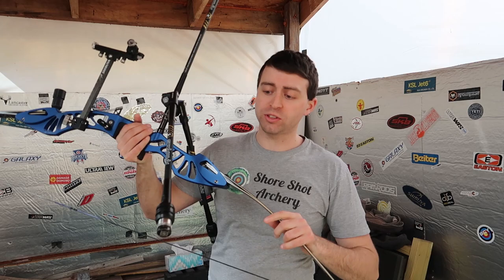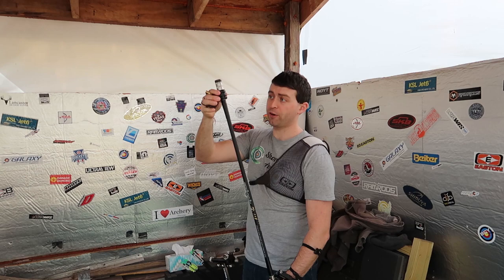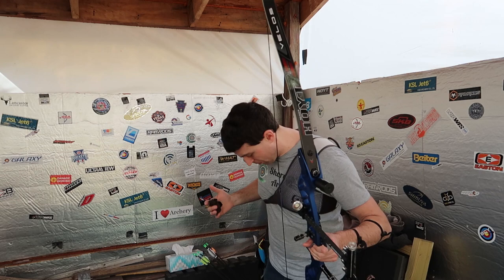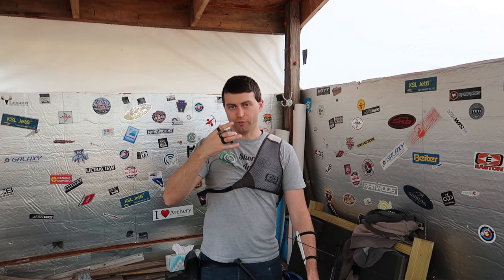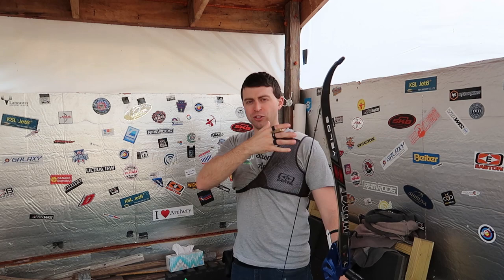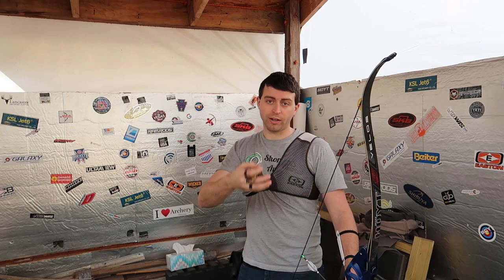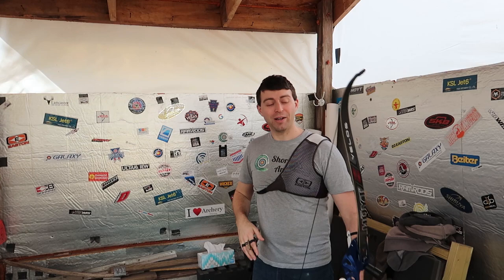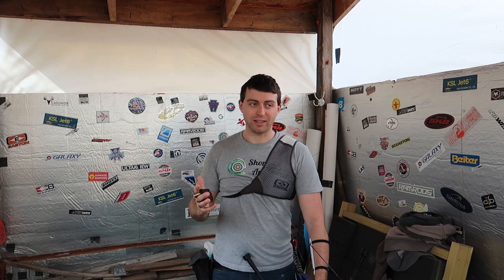How Weight Distribution Effects The Feel & Performance of Your Stabilizer | Archery Training